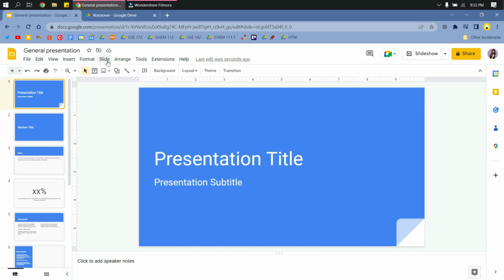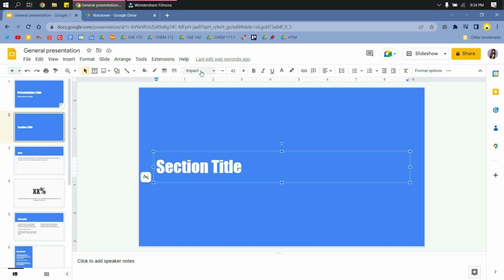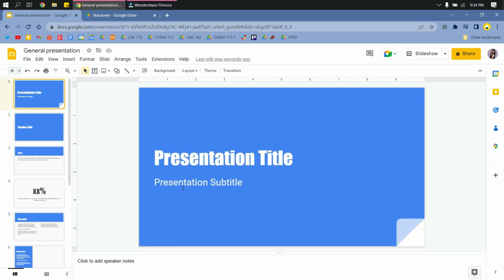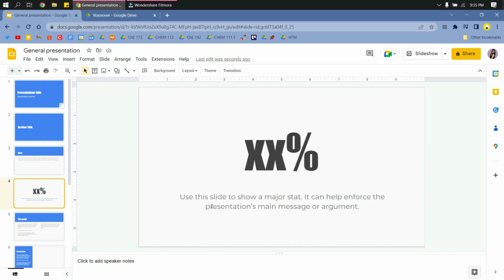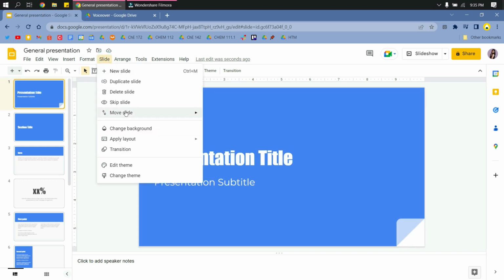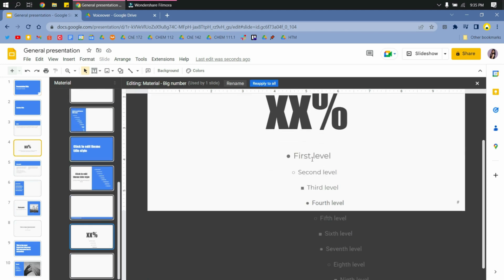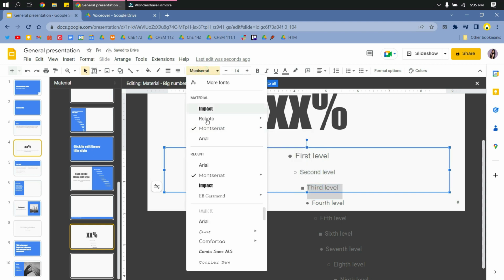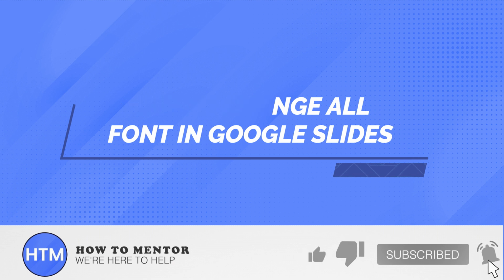How To Change All Fonts In Google Slides (EASY!)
How To Change All Fonts In Google Slides. It’s a very easy tutorial, I will explain everything to you step by step.